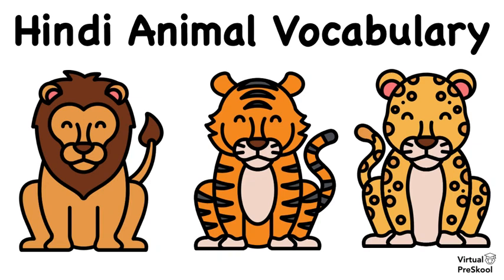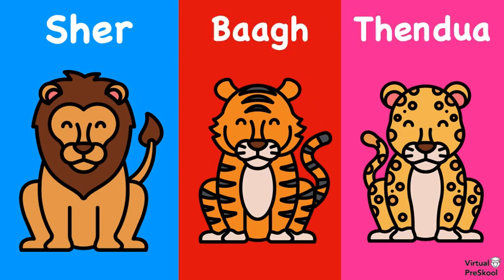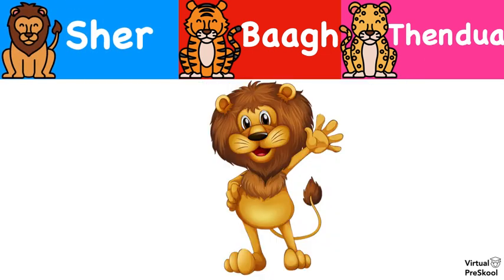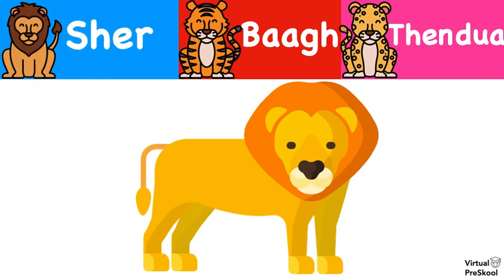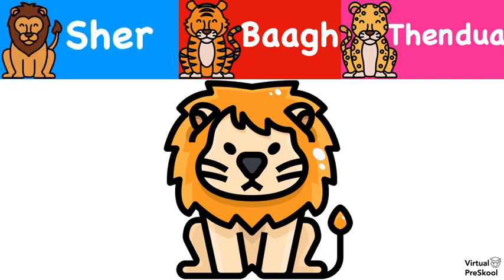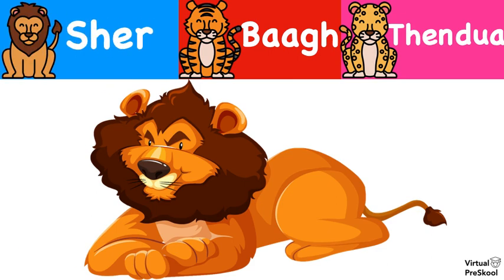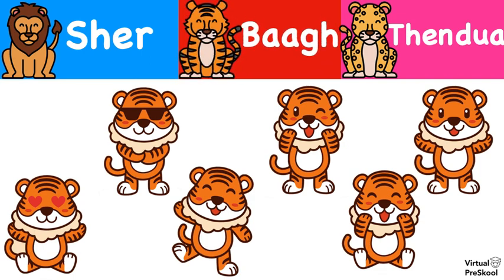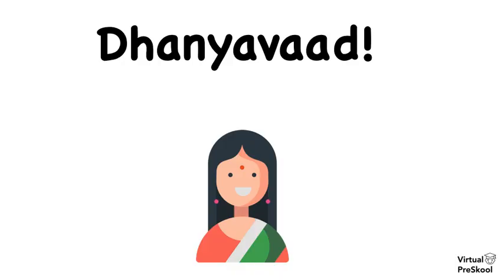Hindi Animal Vocabulary for Kids: Lion Tiger Leopard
In class you learned the Hindi words for lion, tiger, and leopard. In this video you can practice this new vocabulary to make sure you remember them.

Virtual PreSkool is a US based company that provides Hindi classes for children, online. Children learn conversational Hindi. The classes are taught in English and are a lot of fun! We offer classes for age 3-15 with convenient times across US time zones.